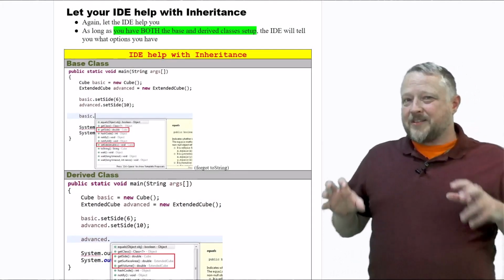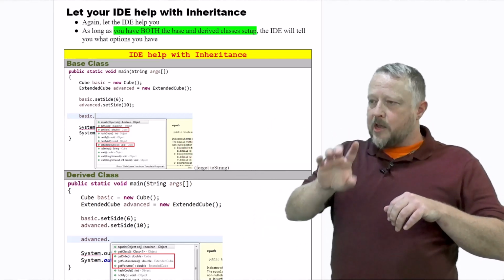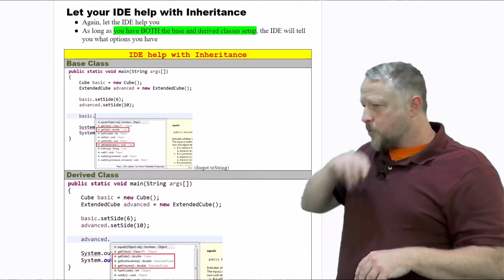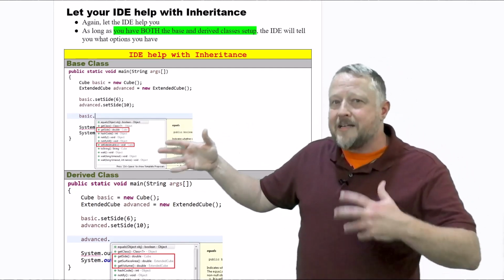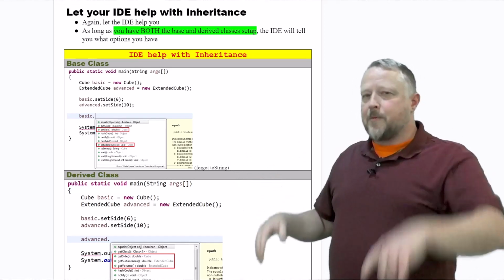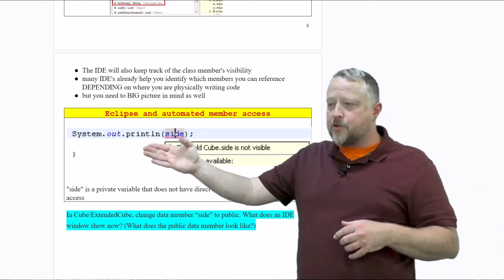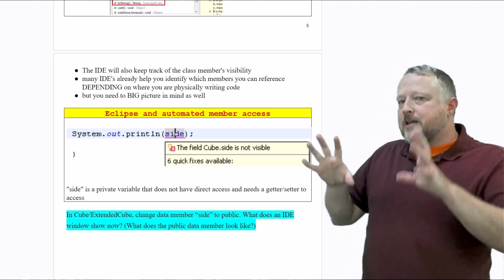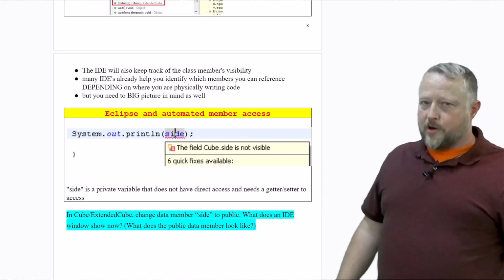6 - Let your IDE help with Inheritance